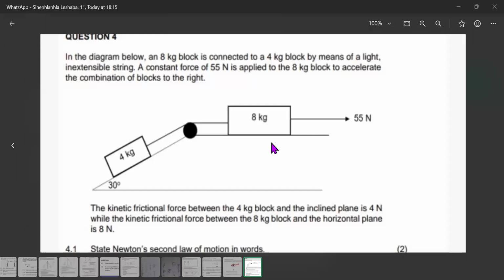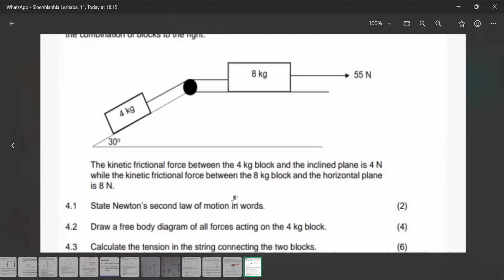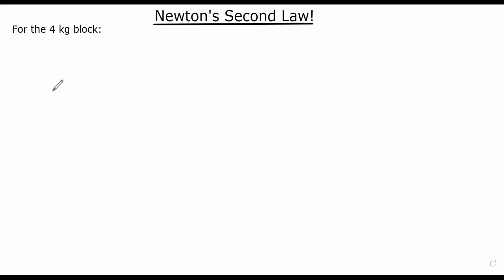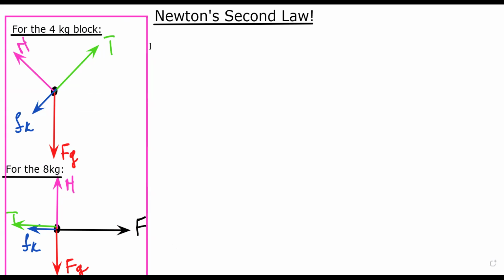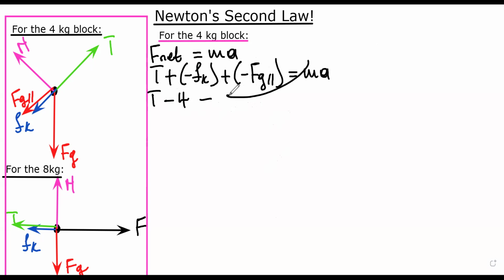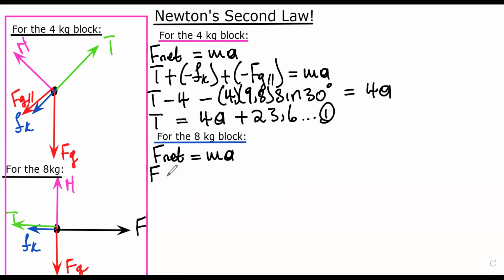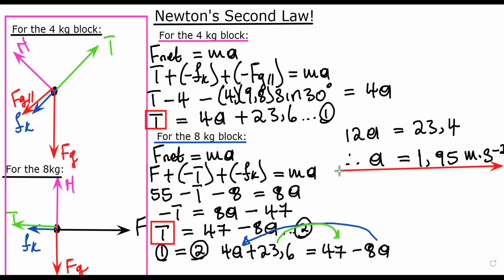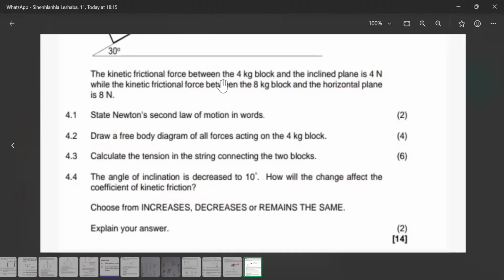Newton's Second Law of Motion!!!